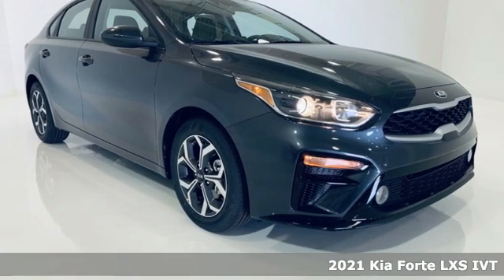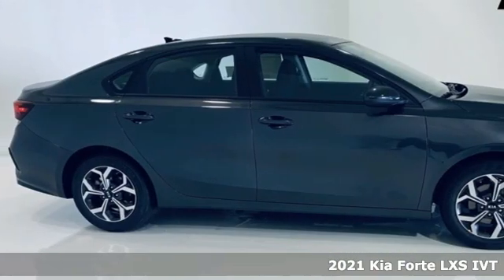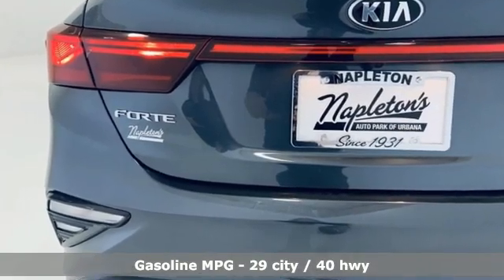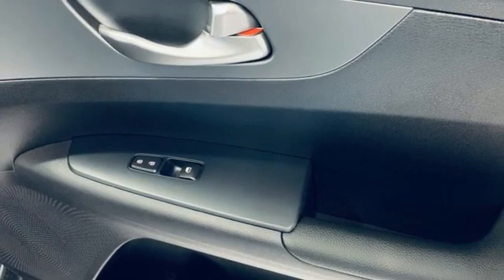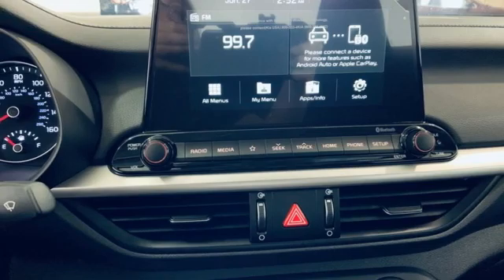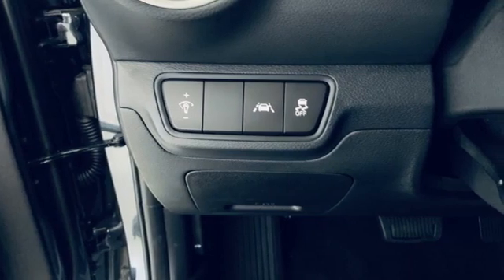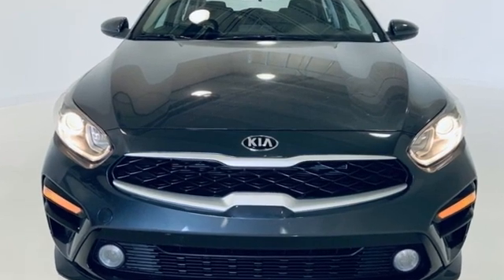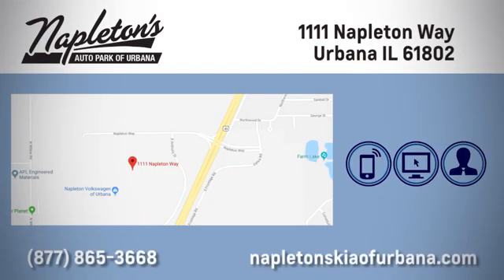New 2021 Kia Forte Urbana, IL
Year: 2021
Make: Kia
Model: Forte
Trim: LXS
Engine: 2.0L 4-Cylinder MPI
Transmission: IVT
Color: Gray
Interior: Black
Stock #: K274243
VIN: 3KPF24AD9ME274243

Address:
1111 Napleton Way